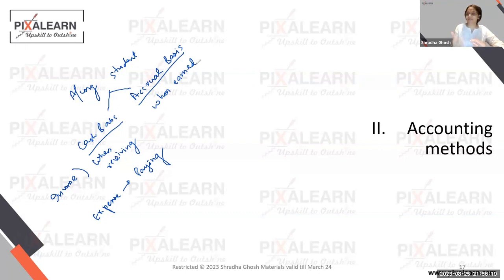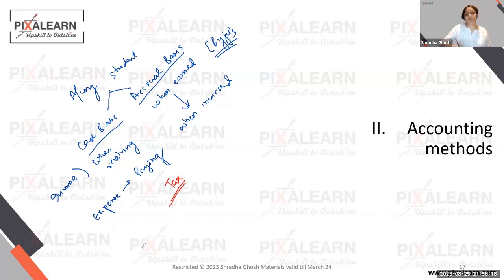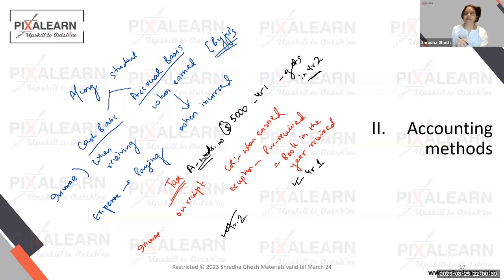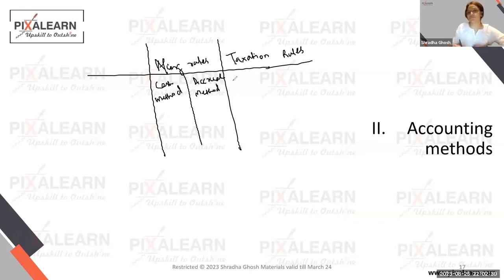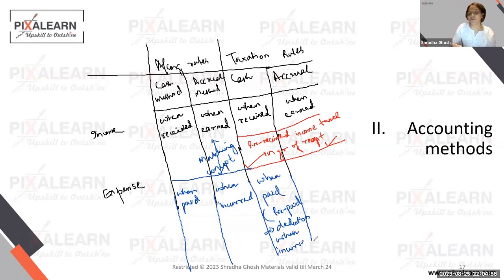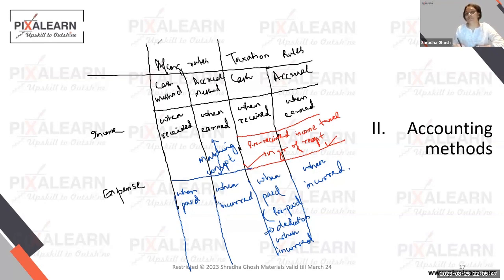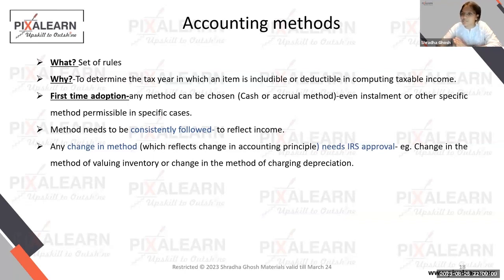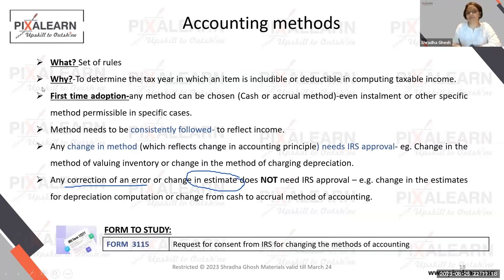Accounting methods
This video discusses about Accounting methods